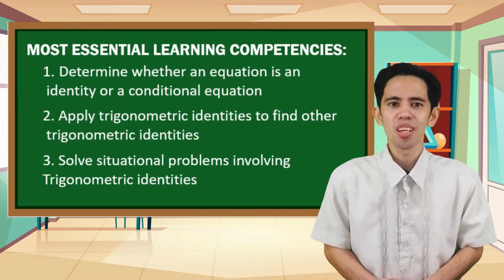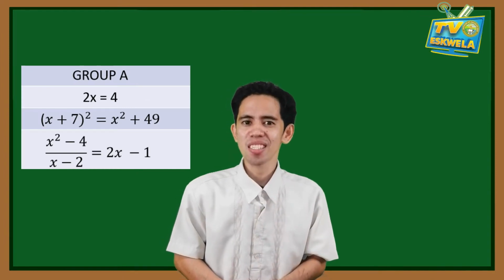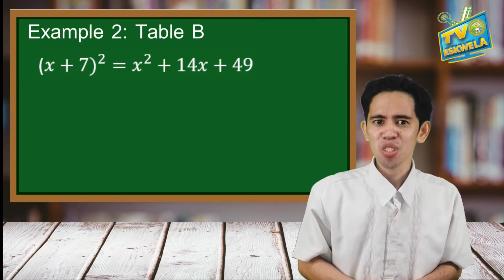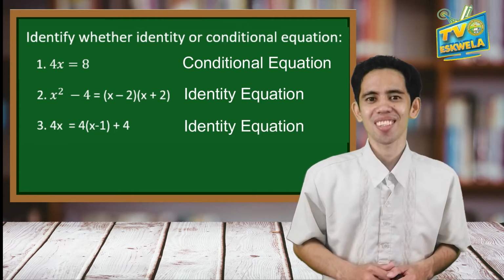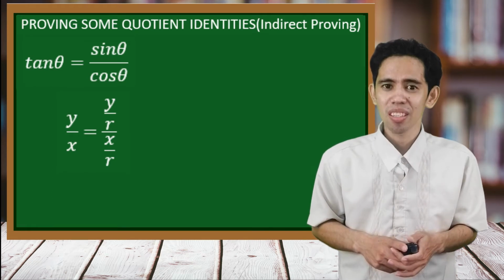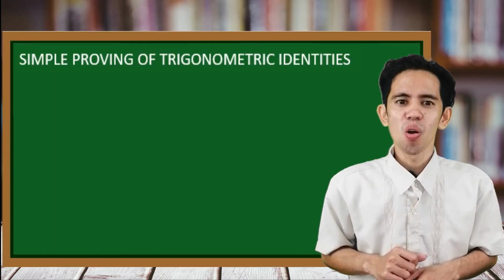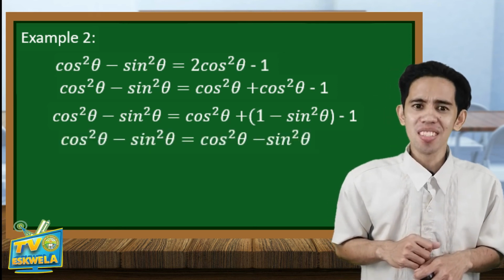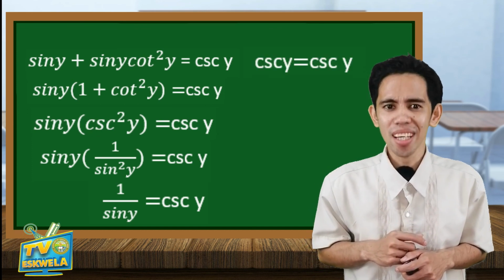PRE-CALCULUS: Trigonometric Identities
TV Presenter: Jessiejem Celis
School: Nabunturan National Comprehensive High School
Video Editor: Jessiejem Celis